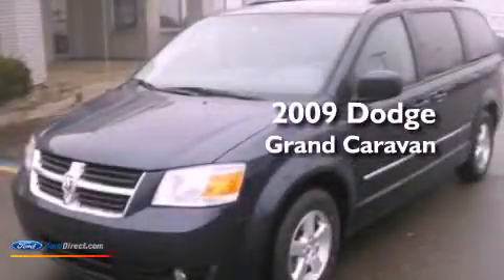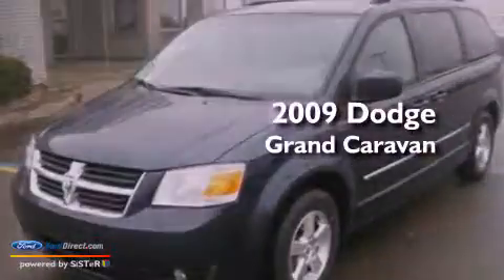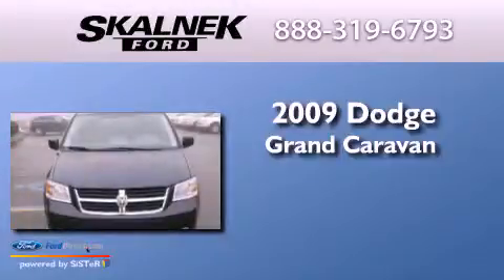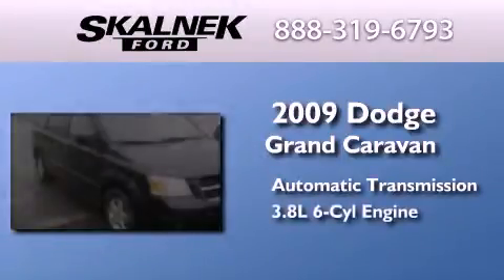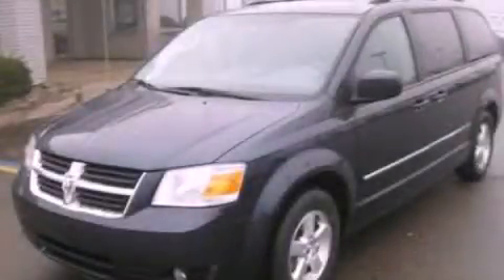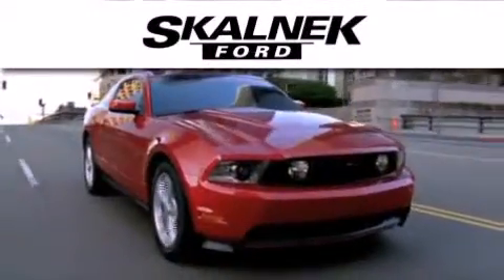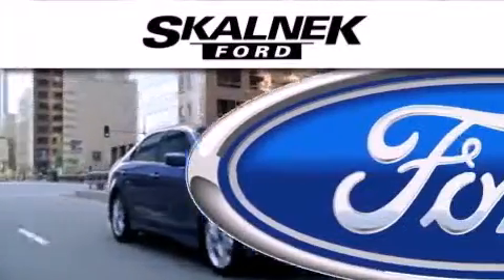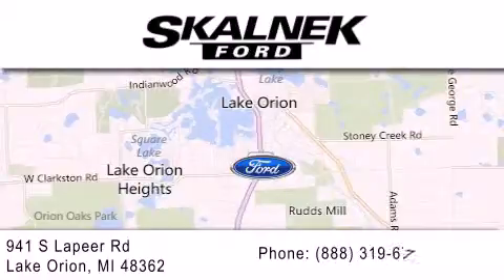2009 DODGE GRAND CARAVAN Lake Orion MI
Year : 2009
 Make : DODGE
 Model : GRAND CARAVAN
 Engine : 3.8L V6 12V MPFI OHV
 Trans . : AUTOMATIC
 Exterior : BLUE
 Miles : 81,857
 Interior : MEDIUM SLATE
 Stock : 13414T